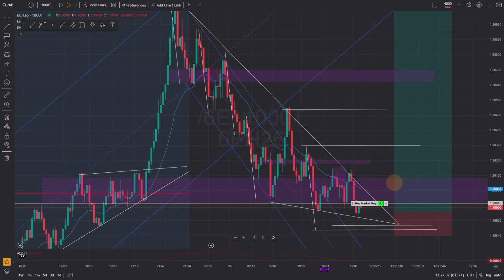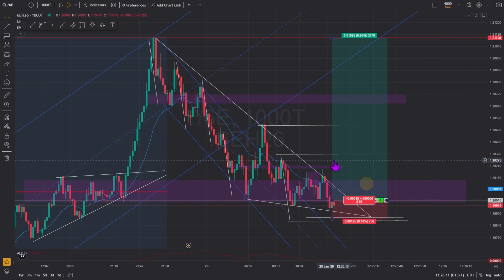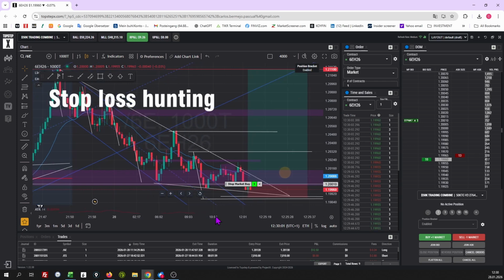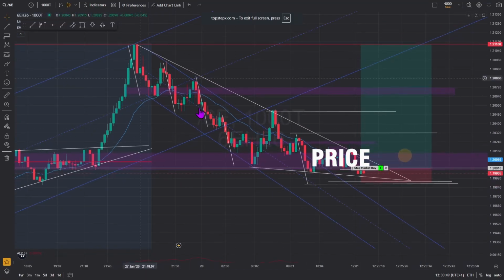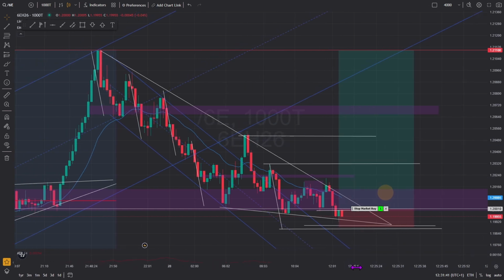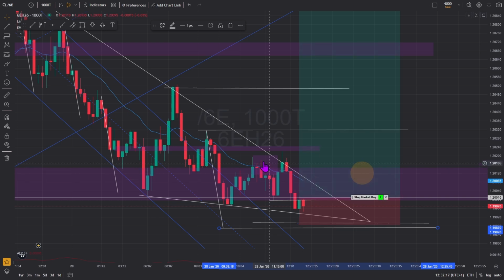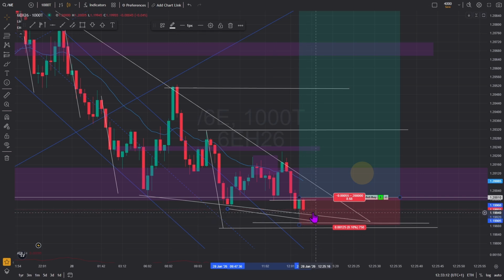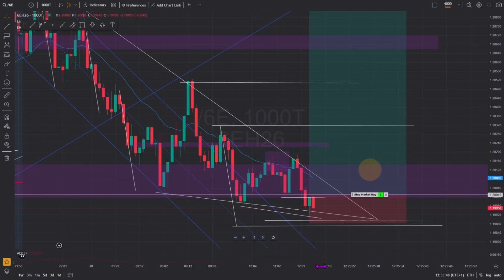How to analyze a chart like a professional trader — Live Execution & Analysis (Jan 28, 2026) Long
In this video, I break down exactly how I analyze the E-mini S&P 500 futures (ES) in real time. You’ll see my full thought process, including market structure, key levels, and much more. no edits, no hype, just a real trading session.

NEW BOOK "What professional traders really use. Price Action"

If you’re learning to trade  futures, price action, or day trading the S&P 500, this walkthrough will give you a clear, realistic view of what live trading actually looks like.